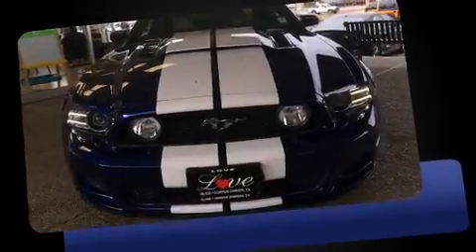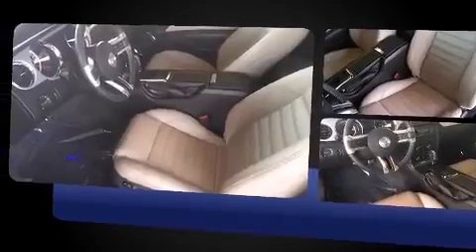2013 Ford Mustang in Corpus Christi, TX 78411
Love PreOwned AutoCenter

Step into the 2013 Ford Mustang. With fewer than 15,000 miles on the odometer, this vehicle integrates style and innovative design into a smaller than expected package. Ford made sure to keep road-handling and sportiness at the top of it's priority list. Smooth gearshifts are achieved thanks to the 5 liter 8 cylinder engine, and for added security, dynamic Stability Control supplements the drivetrain. Top features include front fog lights, 1-touch window functionality, a trip computer, an outside temperature display, tilt steering wheel, power door mirrors, power windows, and much more. You and your passengers will enjoy the stereo system, which includes a CD player with MP3 capability, and 4 speakers, providing excellent sound throughout the cabin. Ford ensures the safety and security of its passengers with equipment such as: dual front impact airbags with occupant sensing airbag, front SIDE impact airbags, traction control, ignition disabling, and 4 wheel disc brakes with ABS. Brake assist technology provides extra pressure when applying the brakes. Our aim is to provide our customers with the best prices and service at all times. Stop by our dealership or give us a call for more information.